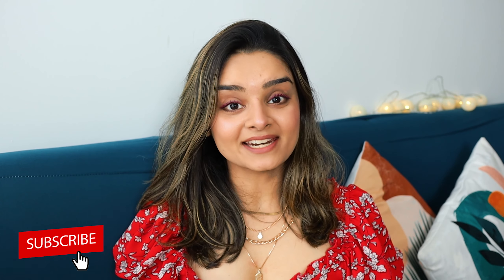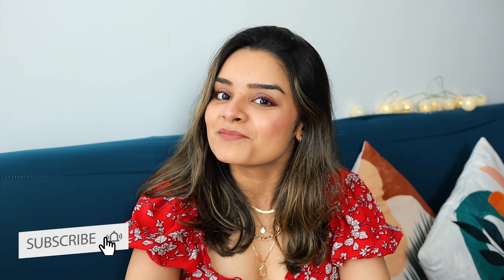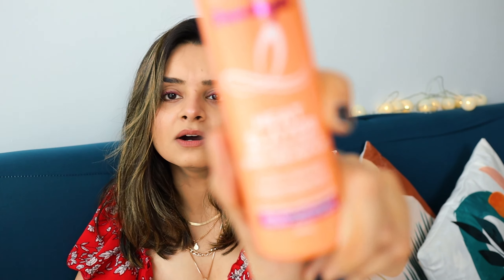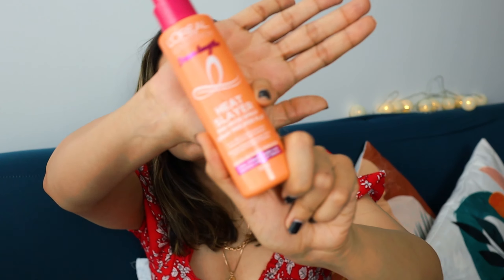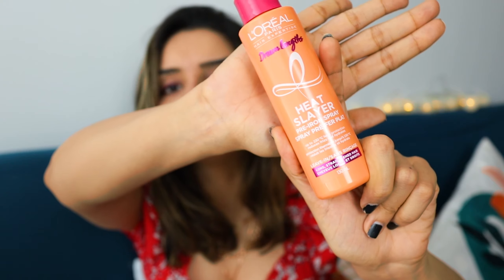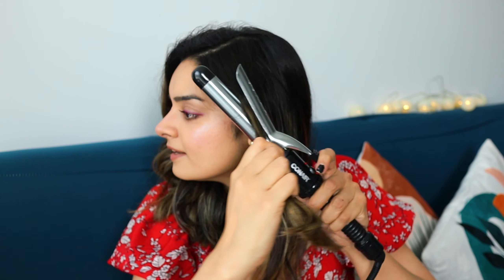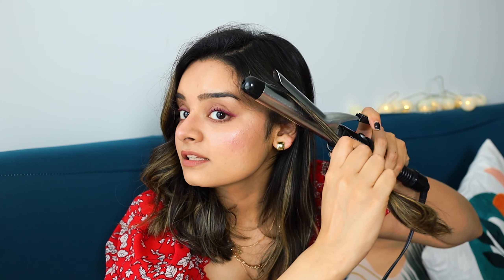How To Curl Your Hair - Using Curler With Clamp - Loose Curls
In this video, I am curling my straight hair with clamp curling iron. This quick tutorial will teach you how to get a natural looking loose curls in 5 minutes. They look great when combined with layered hair and balayage.